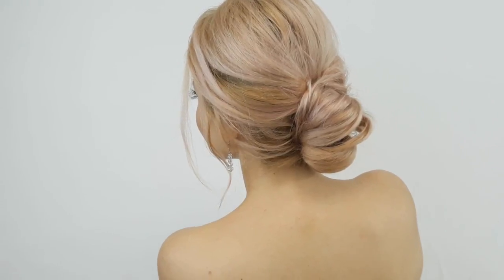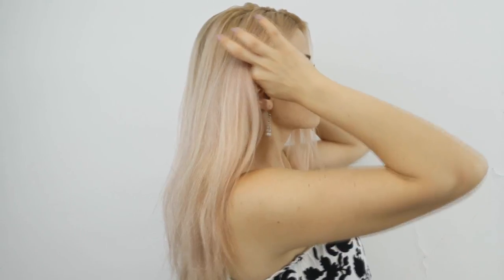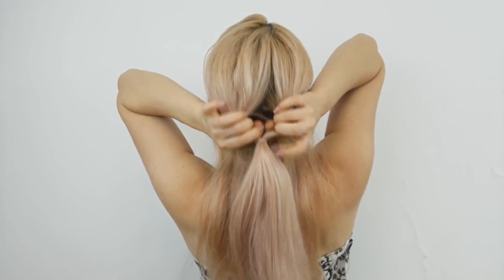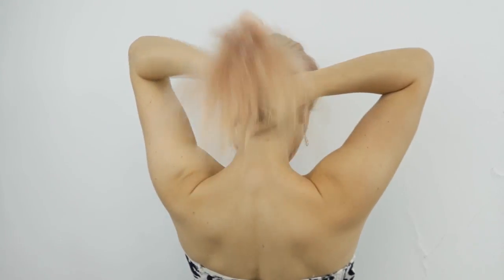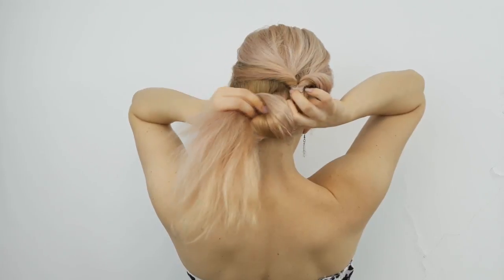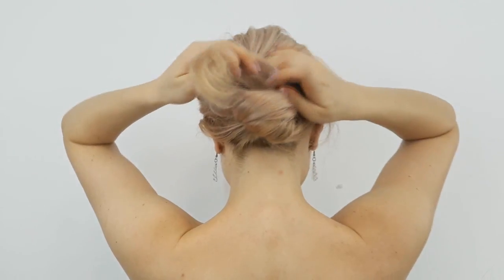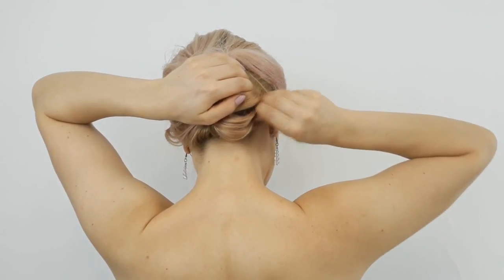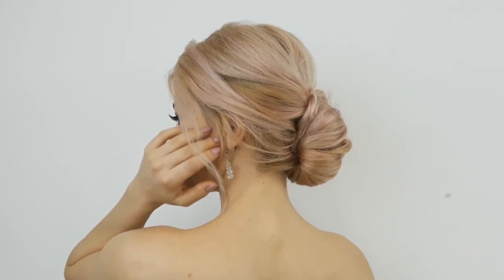QUICK AND EASY HAIRSTYLE ELEGANT BUN IN MINUTES | Awesome Hairstyles ✔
Hi,My Loves!!!
How are You???
I missed You so much :-*

In Today's Hair Tutorial I will show You how to make this a little messy but QUICK AND EASY HAIRSTYLE ELEGANT BUN  that You can recreate in Minutes!
 In MY Opinion this is an amazing hairstyle that will suit any occasion...for example like a wedding hairstyle or a prom one...or even like an everyday hairstyle...because is super easy to recreate ..right???

I hope that this QUICK AND EASY HAIRSTYLE ELEGANT BUN IN MINUTES hair tutorial will help You to incorporate a new beautiful hairstyle int Your routine...
Good Luck My Loves!!!:-*